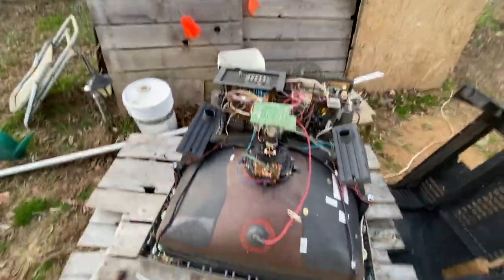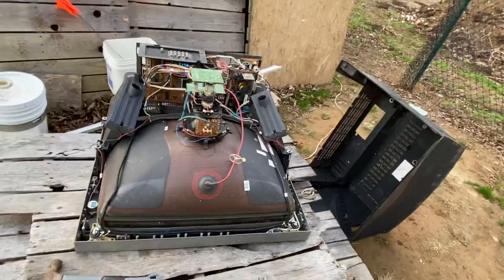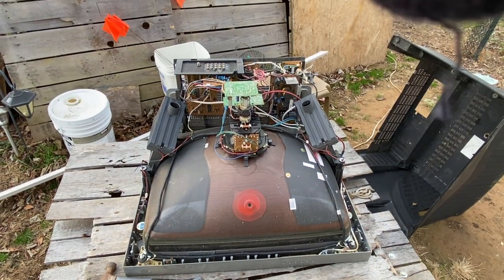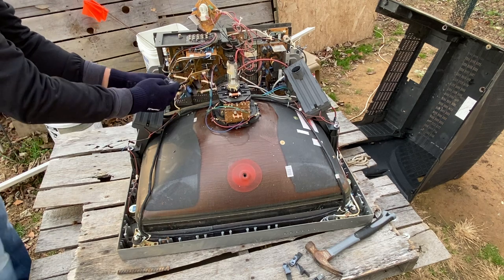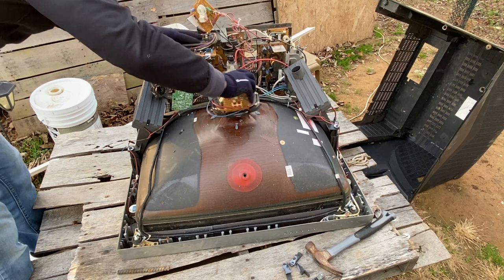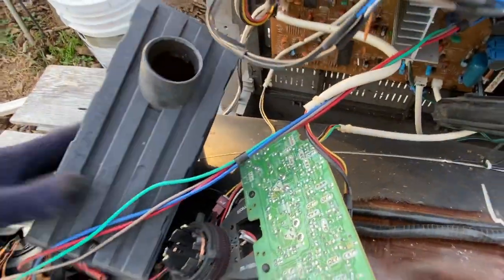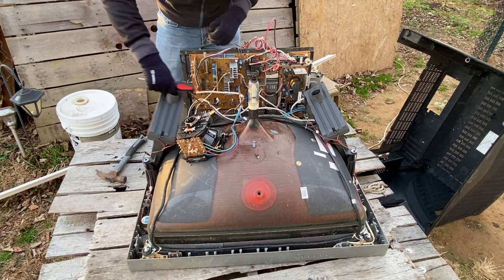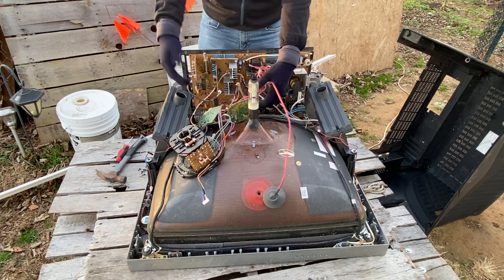How to scrap and disassemble a CRT TV￼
In this video you will be seeing me take a old CRT television or monitor disassembling and scrapping certain parts of the unit.￼￼

Here are some reviews on CRT TVs